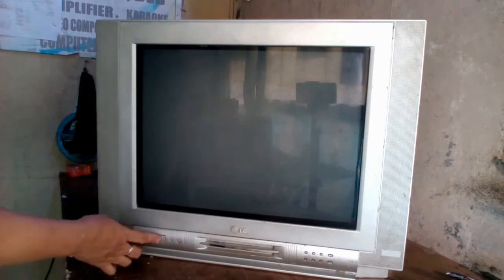How to repair & restore - LG Crt Flat tv that has power & sound but no picture.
How to repair & restore LG - Crt Flat tv that has power & sound but no picture. Watch this whole video & if you think my video is impormative, then give me a big thumbs up & If you have questions just comment down below & I’m willing to answer you back.